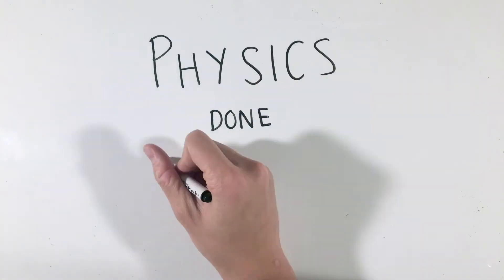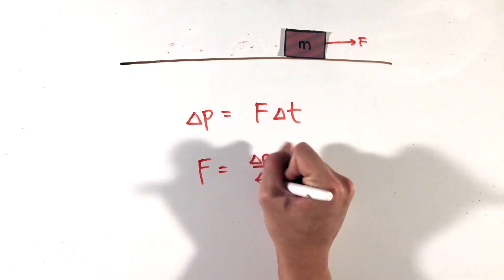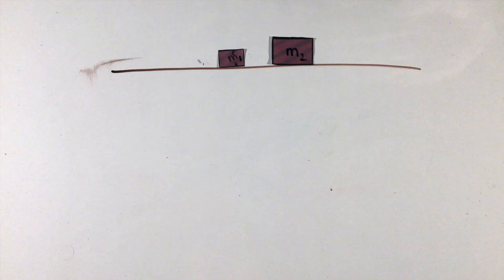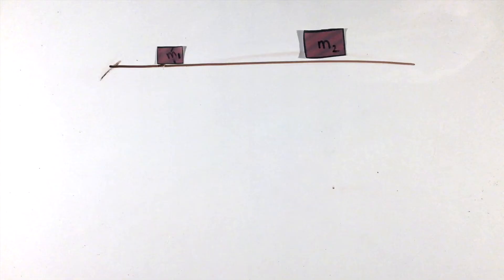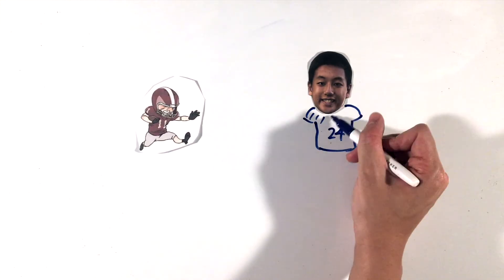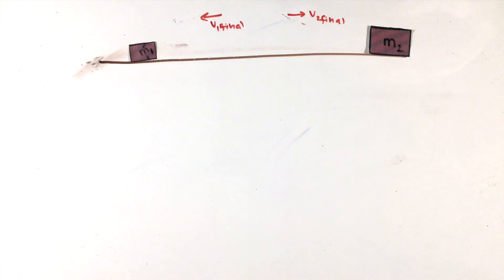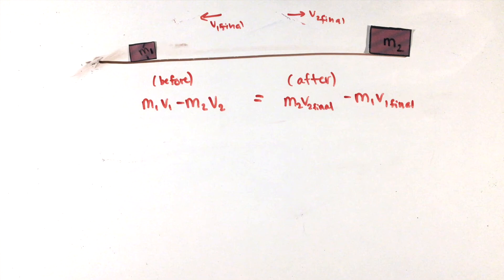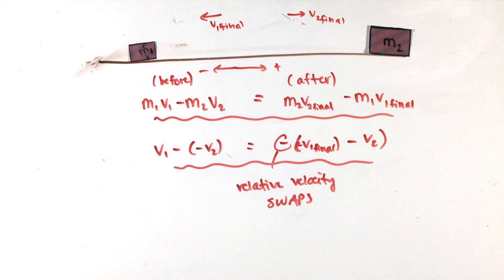Momentum, Impulse, and Collisions (AP Physics 1)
This video is targeted towards AP Physics 1 students and discusses the concepts of linear momentum, impulse, conservation of momentum, and the fundamental equations of both inelastic and elastic collision problems.